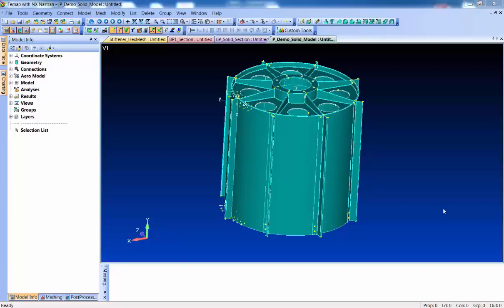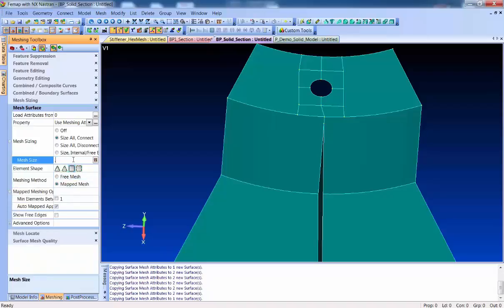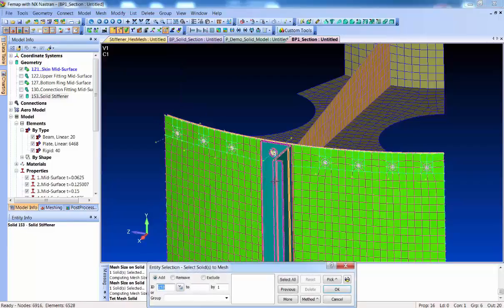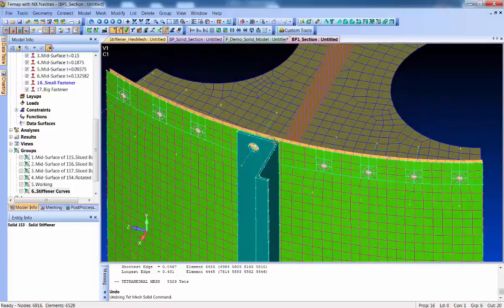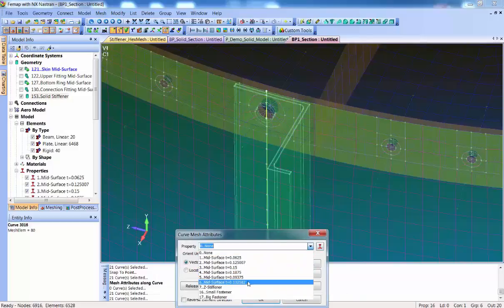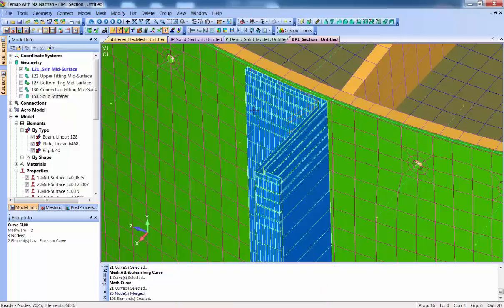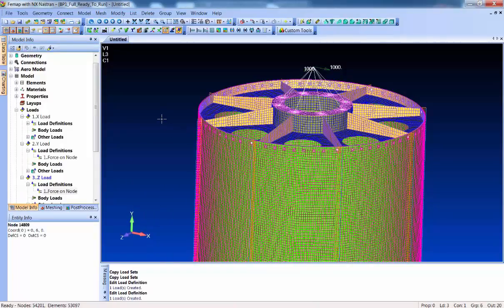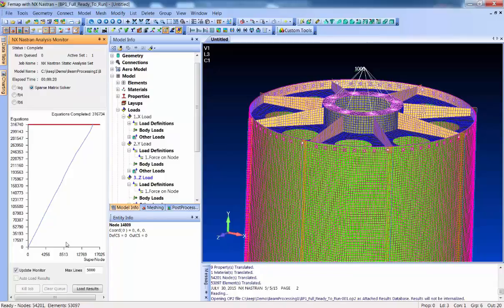Beam Preprocessing and Postprocessing - Introduction to Femap